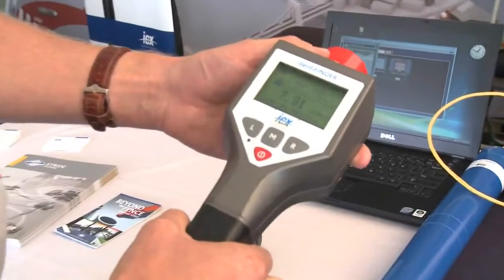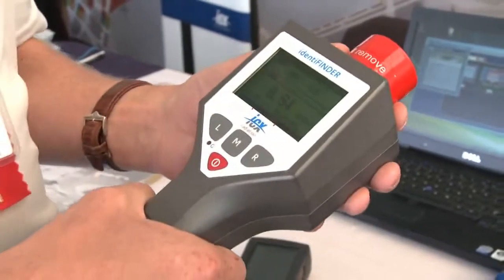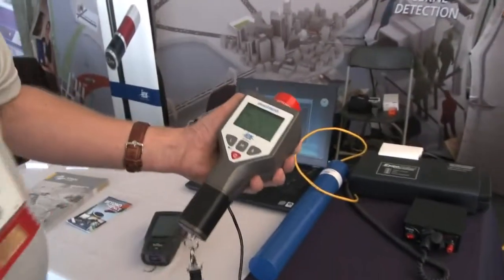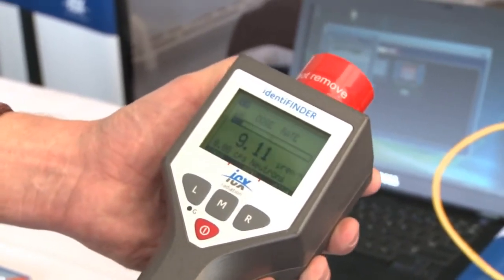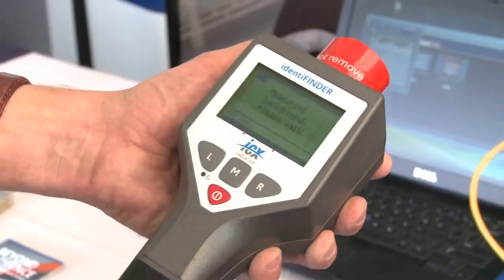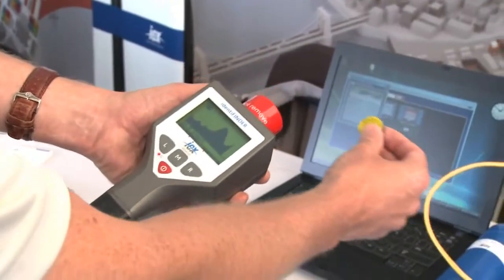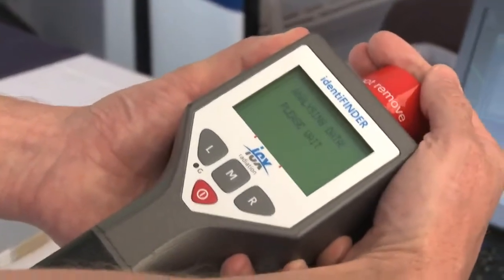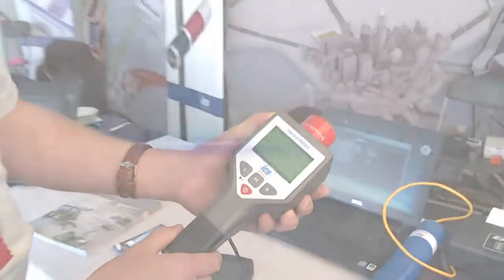identiFINDER-2 -- przenośny detektor substancji radioaktywnych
identiFinder